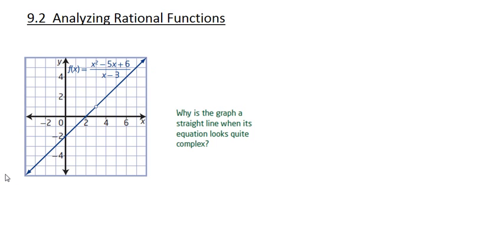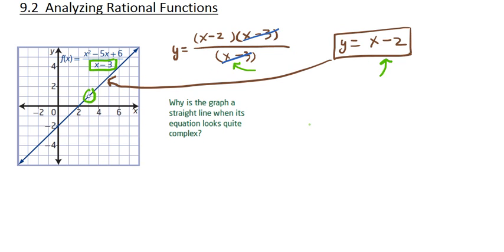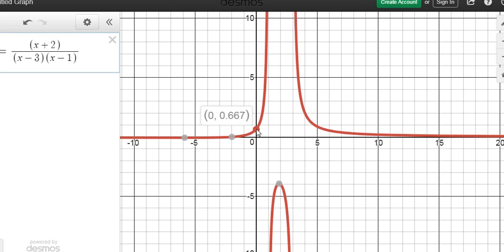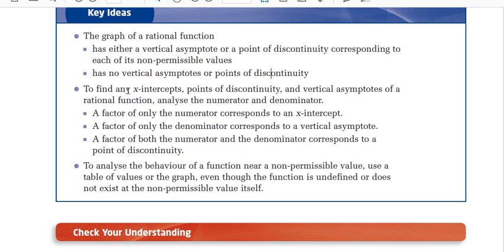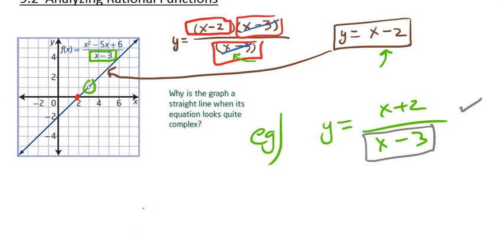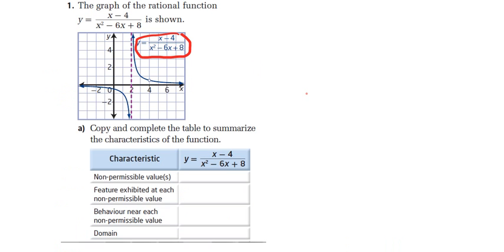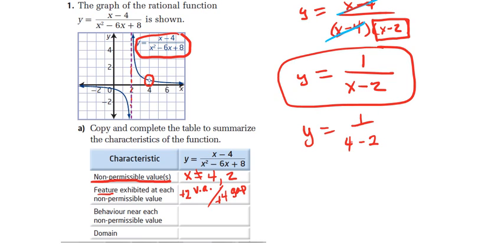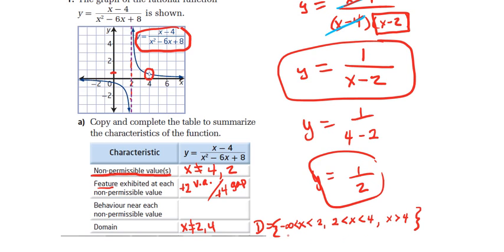PC 30 9.2 Analyzing Rational Functions (shorter lesson)